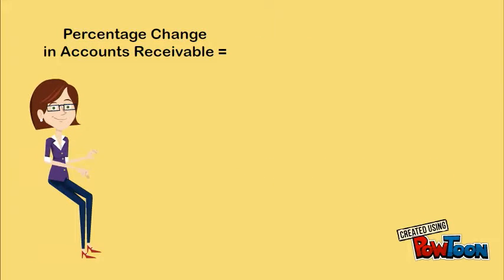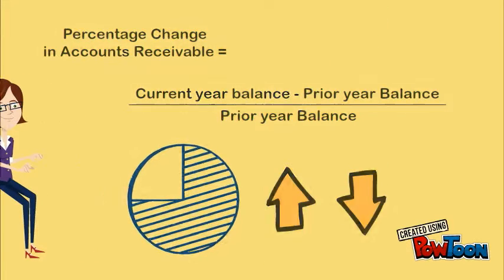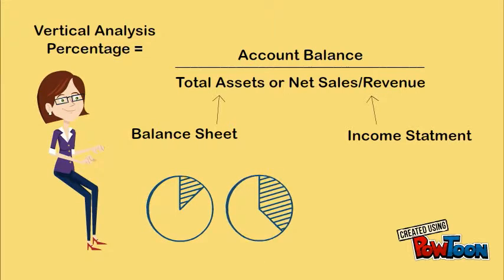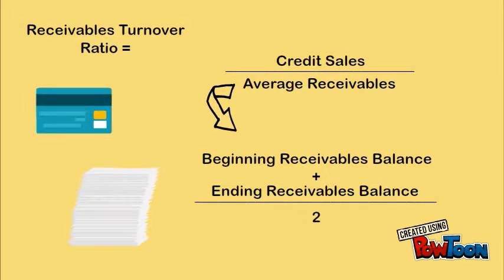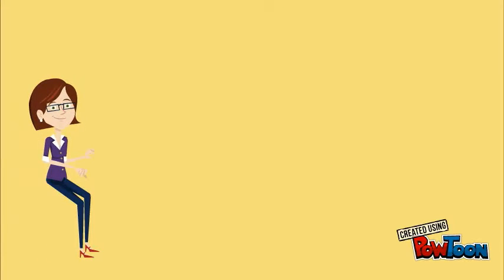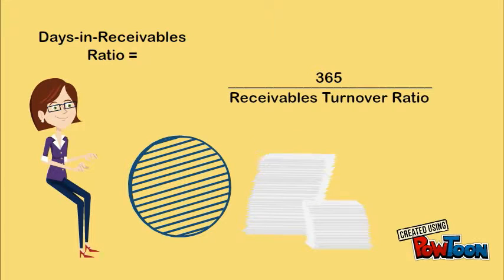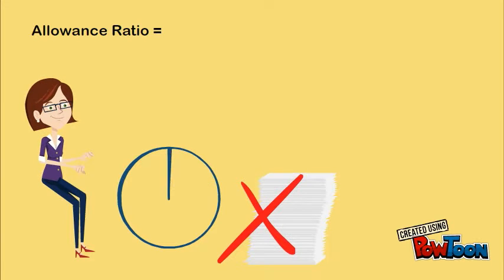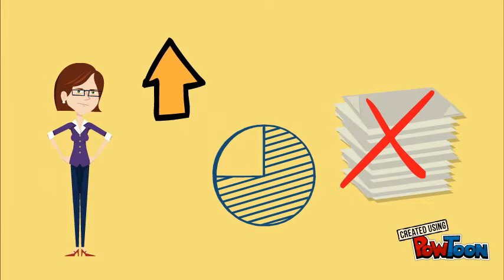Analysing Receivables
Accounting A Screencast Assignment at UTS-- Created using PowToon -- Free sign up -- Create animated videos and animated presentations for free.  PowToon is a free tool that allows you to develop cool animated clips and animated presentations for your website, office meeting, sales pitch, nonprofit fundraiser, product launch, video resume, or anything else you could use an animated explainer video. PowToon's animation templates help you create animated presentations and animated explainer videos from scratch.  Anyone can produce awesome animations quickly with PowToon, without the cost or hassle other professional animation services require.